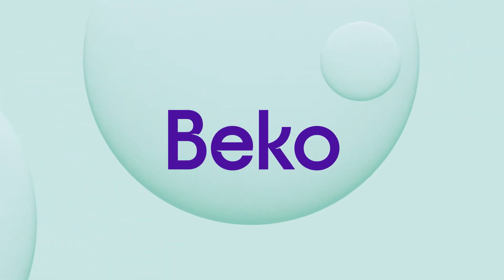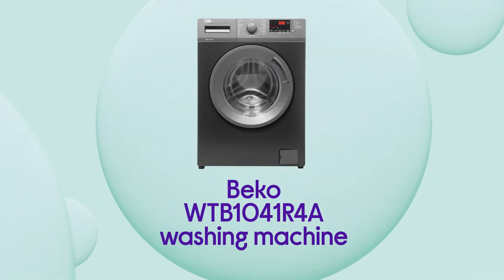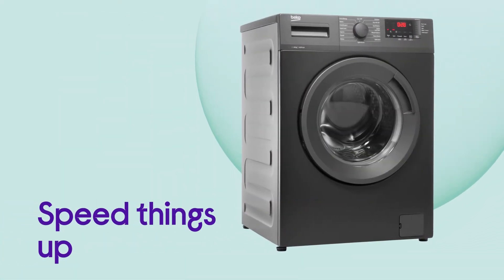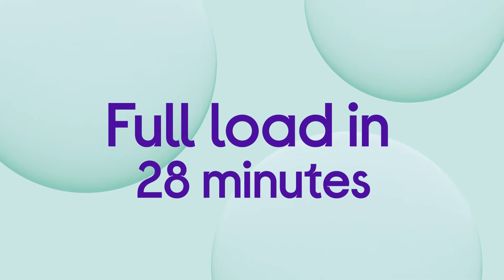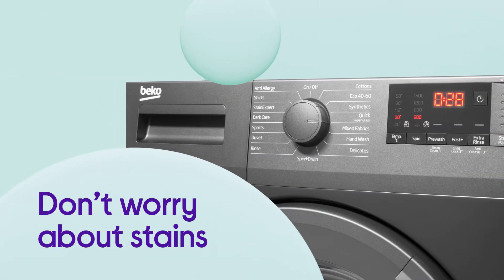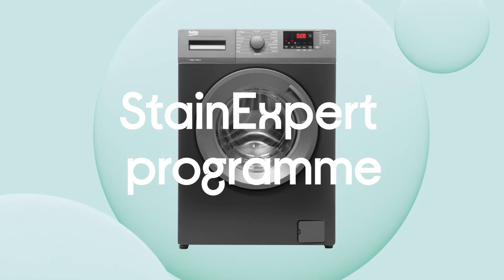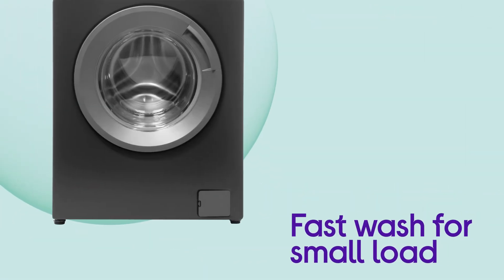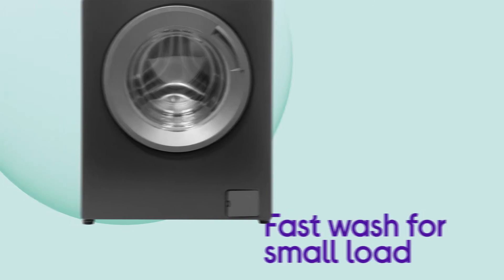Beko WTK104121A 10 kg 1400 Spin Washing Machine - Anthracite | Product Overview | Currys PC World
SHOP the Beko WTK104121A 10 kg 1400 Spin Washing Machine - Anthracite

Learn more about the Beko WTK104121A 10 kg 1400 Spin Washing Machine - Anthracite.